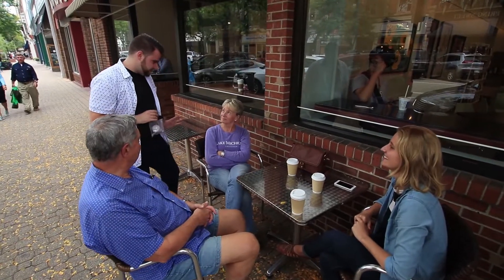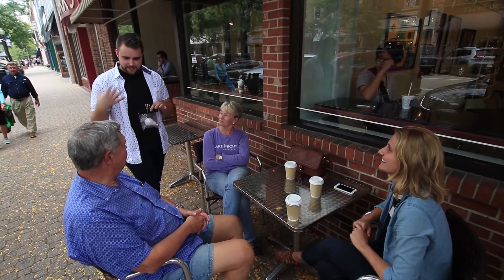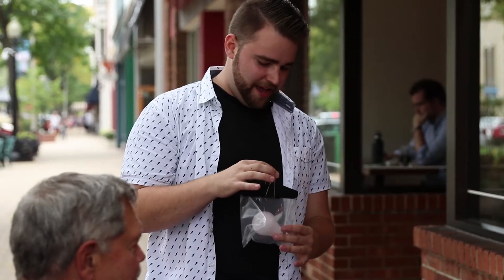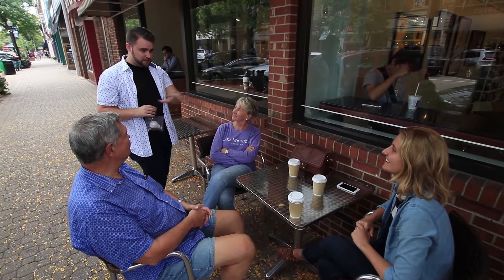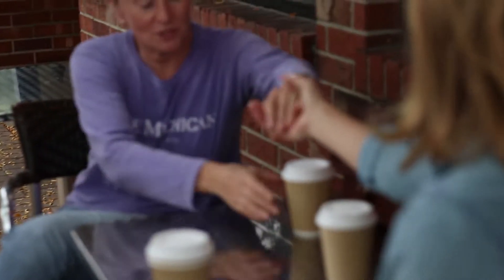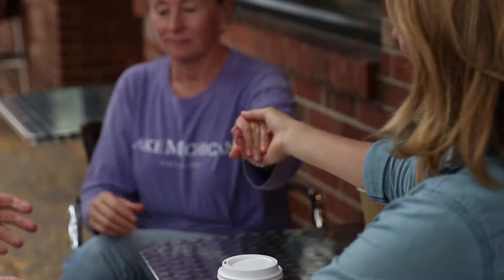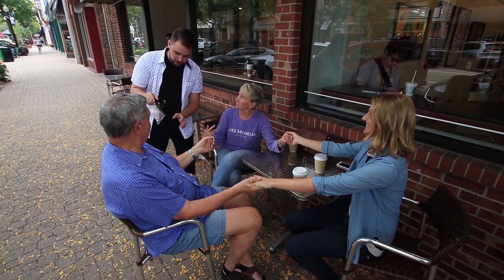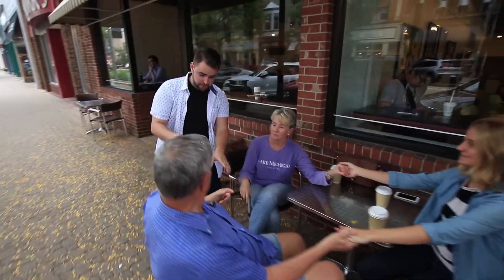Energy Magic: LED Bulb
Get a rebate for every LED bulb you buy to replace those old incandescent bulbs that use more power.